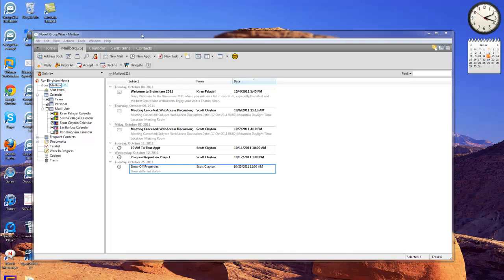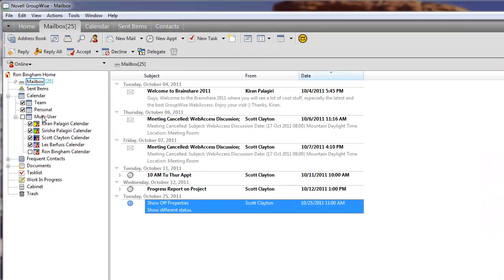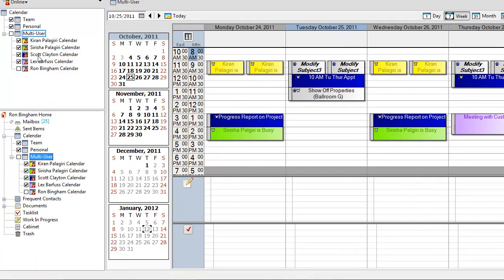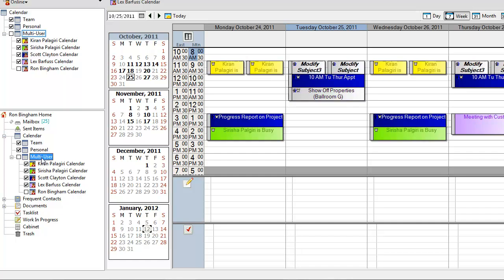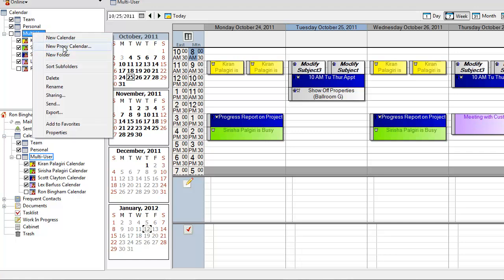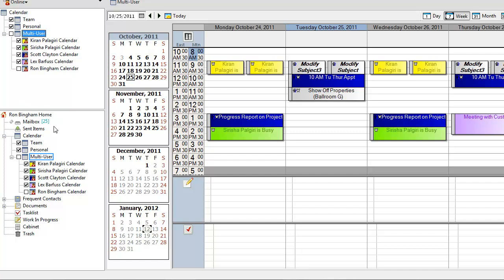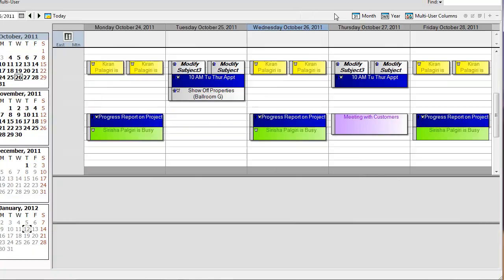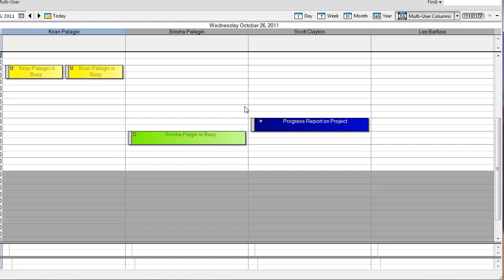GroupWise 2012: Use the New Multi-user Calendar Overlay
Are you an administrative assistant? Team manager? Keeper of the departmental conference room and equipment schedule? In this demo, Ron Bingham will show how you can use the new proxy calendar color-coded overlay to manage the availability of users, conference rooms, projectors, and more.